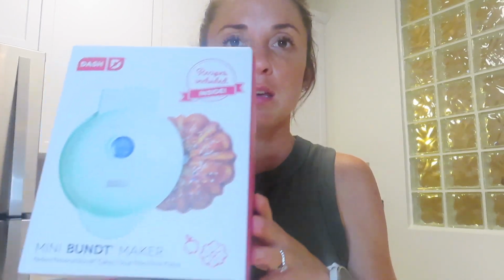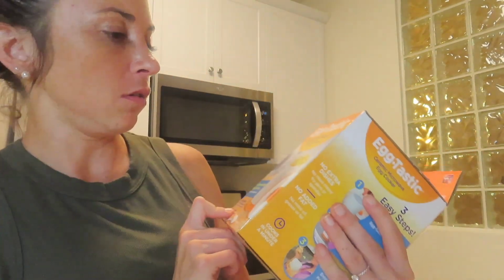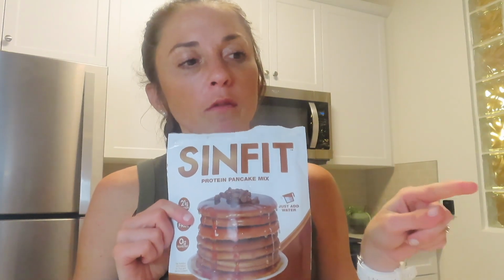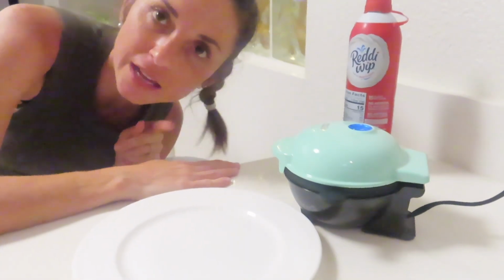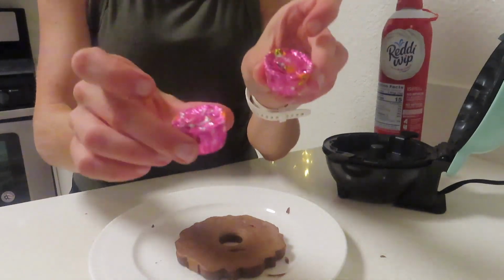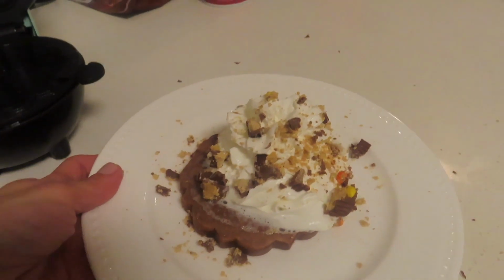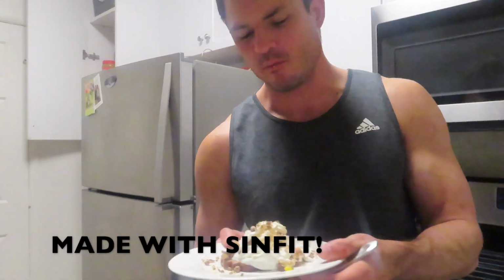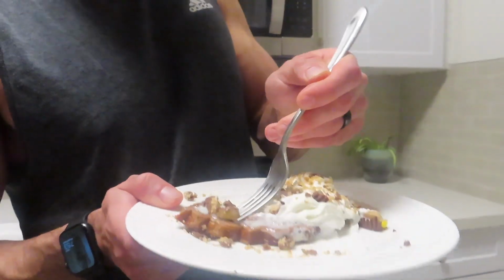MY WEEKLY CORE WORKOUT & FITNESS JOURNEY INTERVIEW with my Hubby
Learn what I do weekly for my core workout! I use BLOGILATES 3x/per week for my core fitness workout and it works wonders!  Also, enjoy a fitness journey interview with my husband...he will be talking about his fitness journey! Learn to make one of my favorite healthy, high protein dinners and try a new high protein dessert with me!

*LINKS TO PRODUCTS SHOWN IN VIDEO*

*MEXICAN CASSEROLE RCEIPE* (Rough Version)
Ingredients:
-Lean Ground Turkey (I used 99% Fat Free Foster Farms)
-Small package of Taco Seasoning
-Tortilla Chips (crunched up as seen in video)
-1 regular sized jar of any salsa you would like (I used mild and chunky)
-Cheddar and Provolone Cheese or Mexican Fiesta Cheese

Directions: *Preheat oven to 350 Degrees*
-Cook Ground Turkey on stove. Make sure to thaw it out several hours before cooking. Add Taco Seasoning to your liking. Once the ground turkey is cooked, layer (in glass casserole dish) crunched chips, 1/2 of meat, 1/2 of salsa and small amount of cheese. Repeat these layers using the rest of meat and salsa. Top with cheese (light amount). Cook for 20 minutes! ENJOY!

MACROS:
-Protein: 20 G
-Carbs:
-Fat:

ABOUT ME: I am a FITNESS and RUNNING GURU! I have a Masters in Coaching and Athletic Administration, a Bachelors in Exercise Sport Science and I am a Licensed Physical Therapist Asst. I LOVE everything that has to do with strengthening the body and improving its function! I am a VERY active and HYPER person and will cover a variety of content focusing mainly on HEALTH, FITNESS, RUNNING, NUTRITION. but I will also include other things I am passionate about (eg: cute hairstyles and fashion)!

KEEP COMING BACK FOR MORE "HYPED" CONTENT!